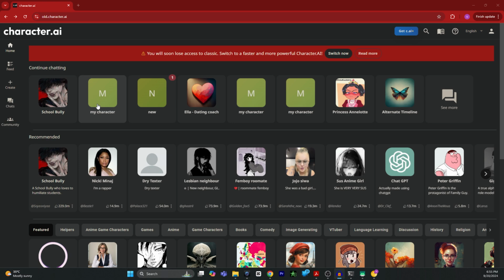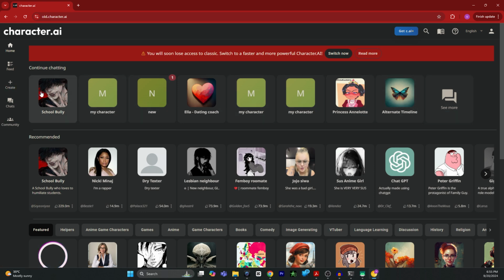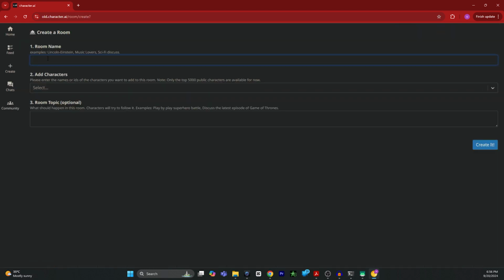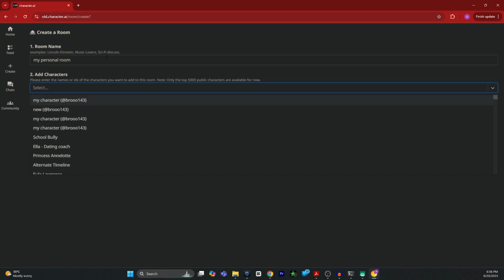How To Add Multiple Characters in Character ai (so easy)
In this video I'll show you how to add multiple characters in character ai. The method is very simple and clearly described in the video. Follow all of the steps & add multiple characters in character ai